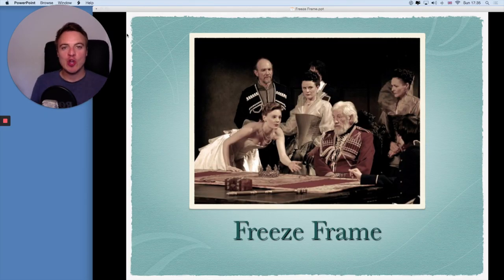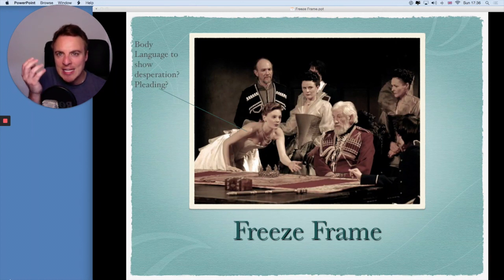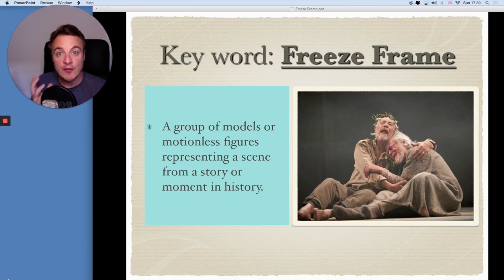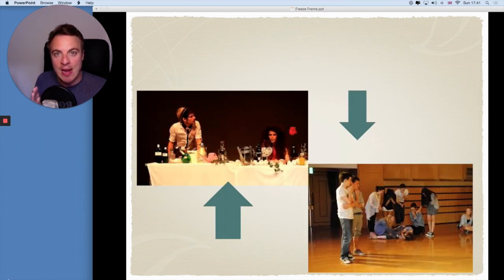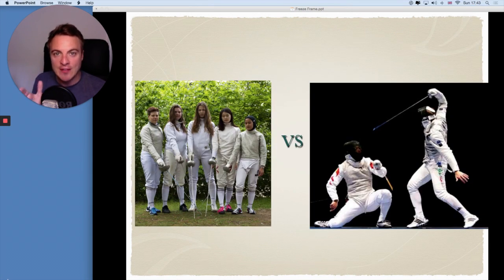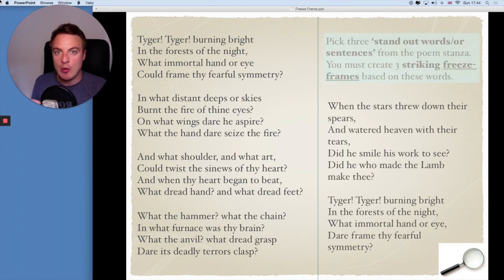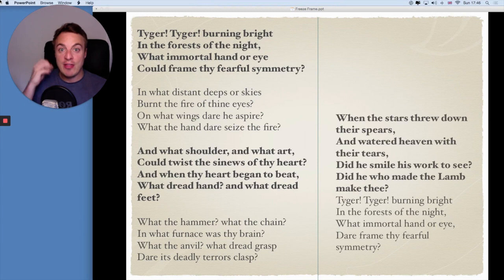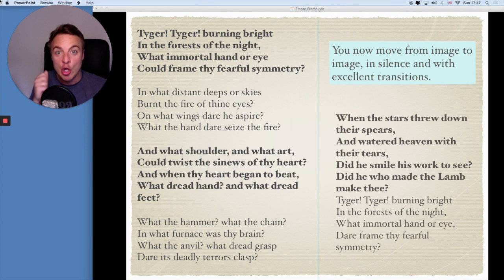Freeze Frames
What makes a successful freeze frame?

Online Theatre School offers free online lessons and activities with interviews from people in the creative industry.

Facebook" @onlinetheatreschool